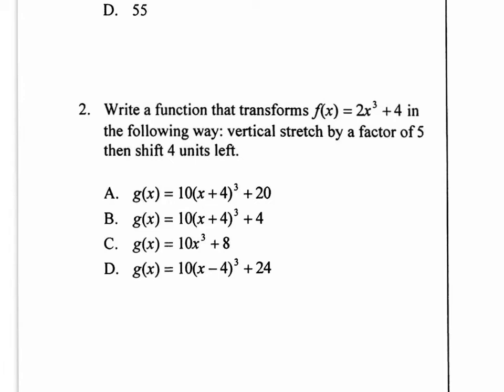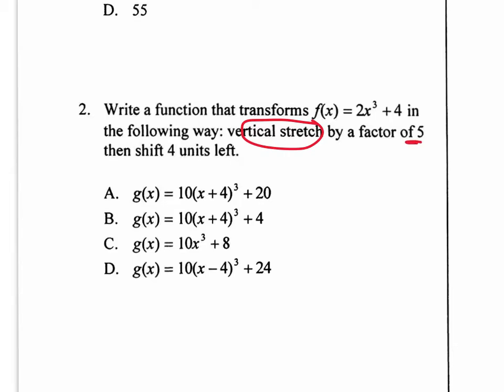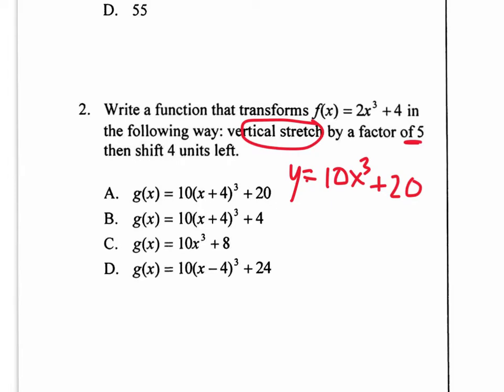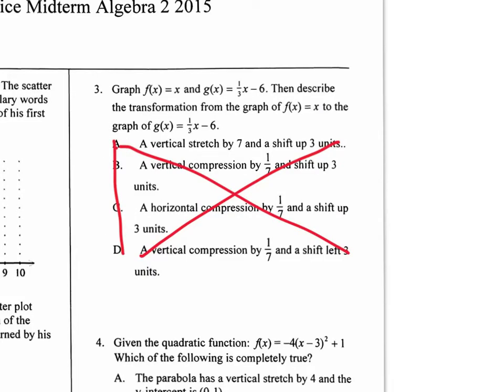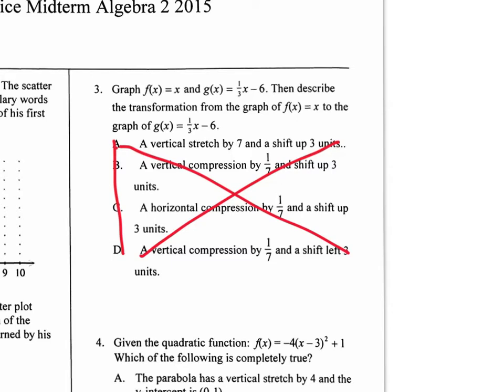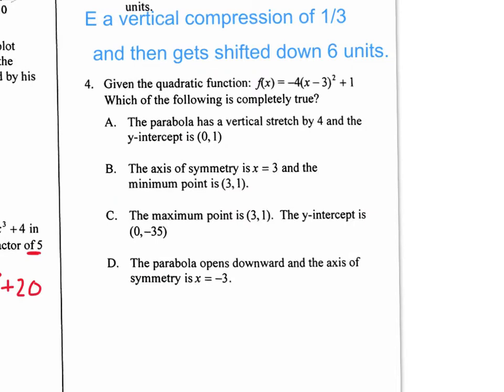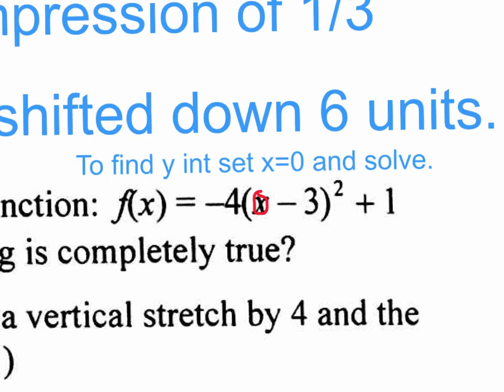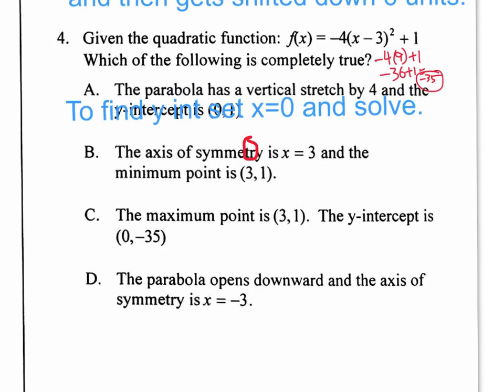Video 5 practice midterm for Thursday.